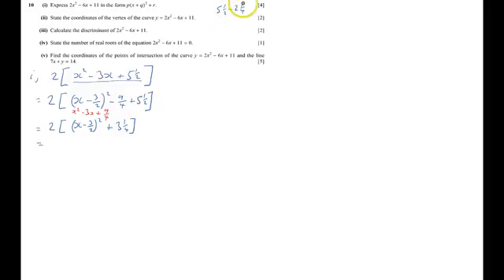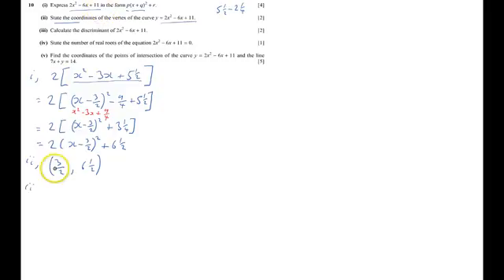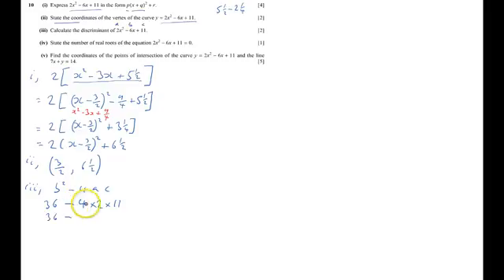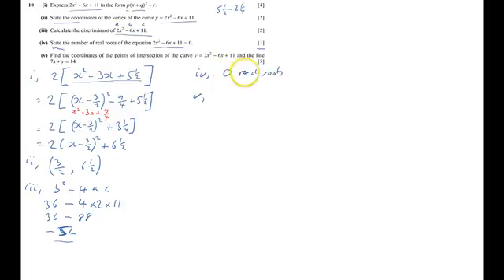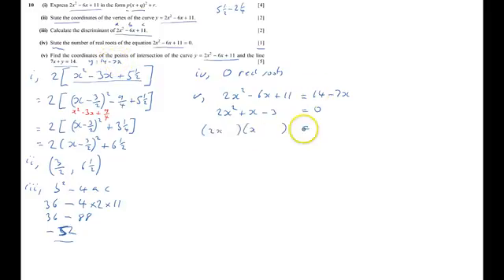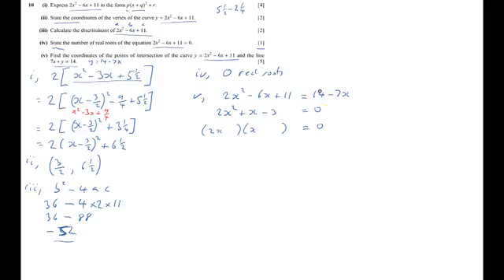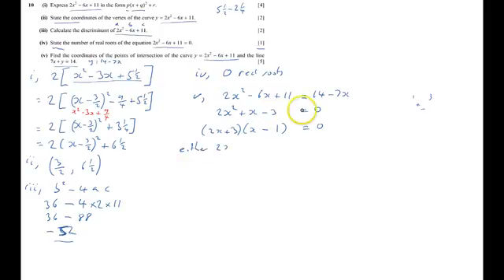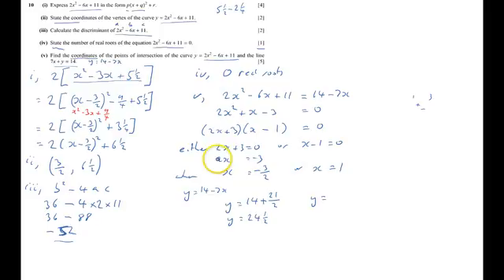C1 2008 June Q10